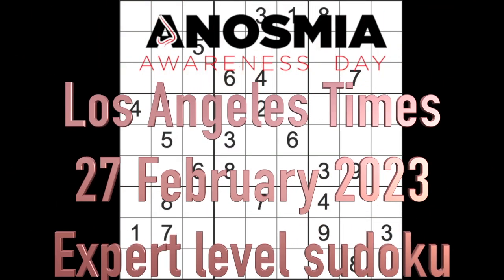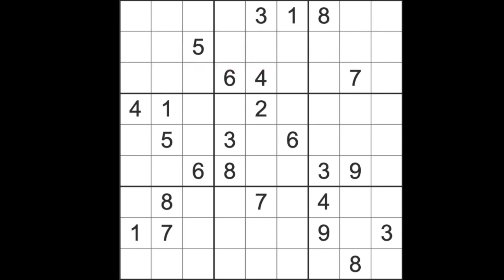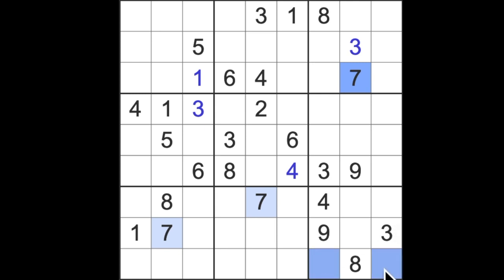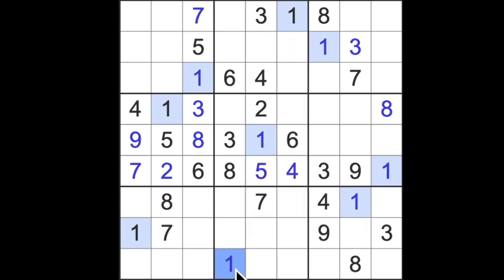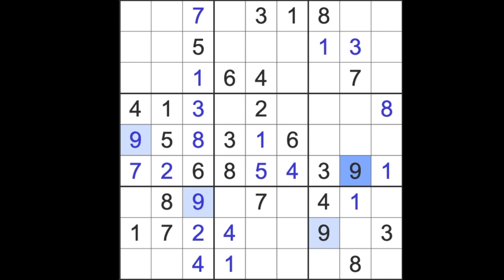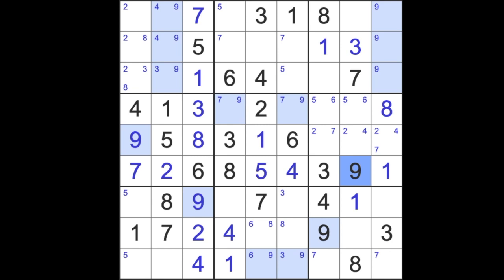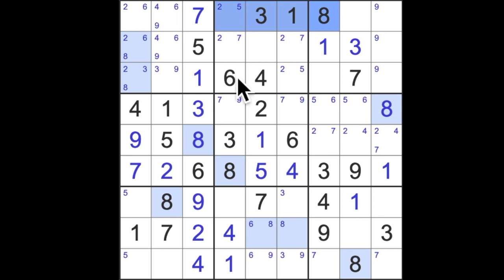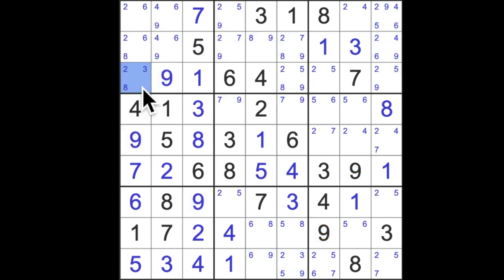Sudoku solution – Los Angeles Times sudoku 27 February 2023 Expert level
Here's today's LA Times Expert level sudoku. I also wanted to mention Anosmia Awareness Day today. Link to the LA Times